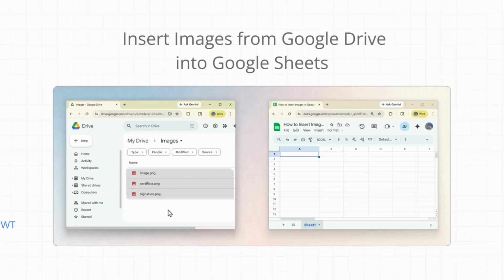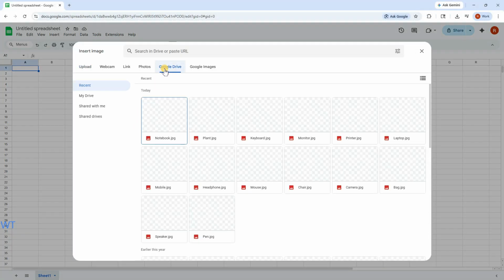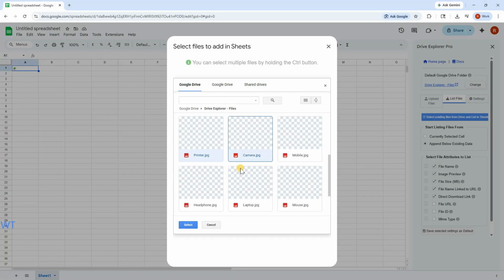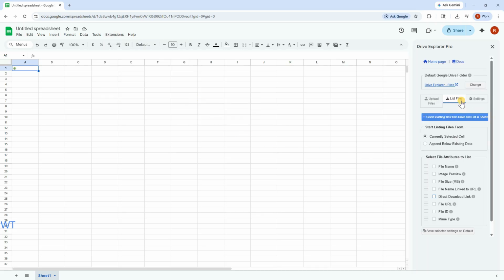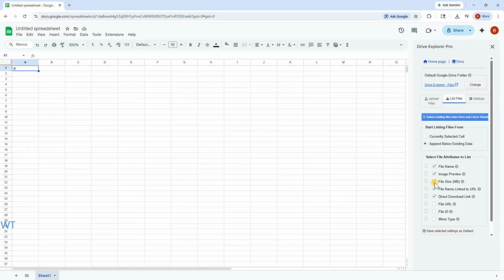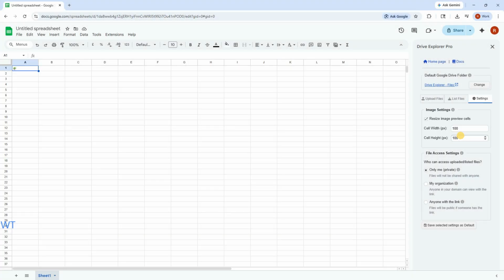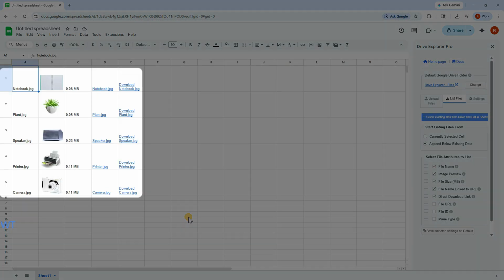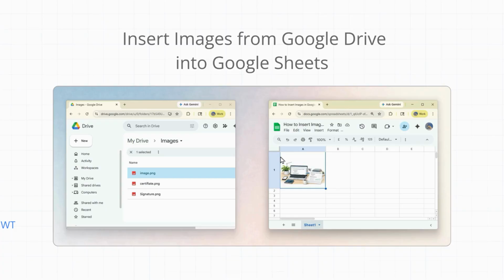How to Insert Images in Google Sheets from Google Drive | Single & Bulk Image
Insert images in Google Sheets from Google Drive — one at a time or in bulk. Add an image inside a cell, or insert multiple images at once with previews, file details, and custom sizing.

• Insert image in Google Sheets from Google Drive

• Insert image inside a cell vs over cells

• Add images one by one using built-in method

• Insert multiple images in bulk

• Display image preview inside cells

• Add file details like name, size, and download link

• Customize image size inside Sheets

Chapters

00:00 – Introduction

00:04 – Insert Image from Google Drive (Built-in Method)

00:37 – Insert multiple images in Google Sheets

01:11 – Enable Image Preview & File Details

01:45 – List Images from Drive to Sheets

01:55 – Final Result

• Insert images directly from Google Drive

• Keep images inside cells or floating as needed

• Save time when inserting multiple images

• Preview images directly in Sheets

• Automatically organize image details in columns

• Avoid manual repetitive steps

Do you insert images one by one or use bulk workflows in Google Sheets?